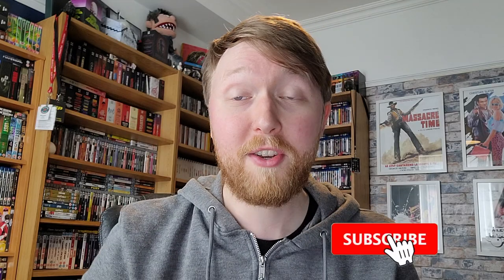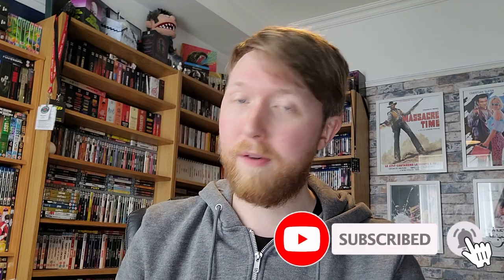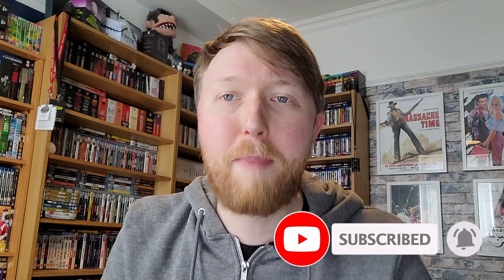AN ARROW VIDEO DELIVERY | FOUR 4K TITLES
A delivery from Arrow Video. All are 4K limited edition sets.

Intro and background music written by Michael Woods.